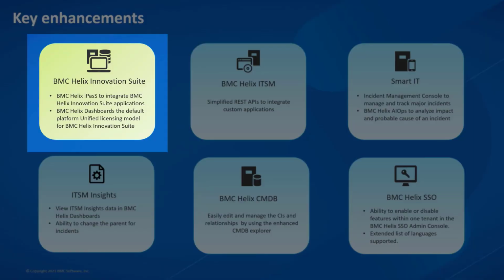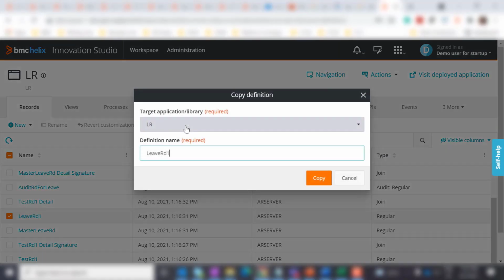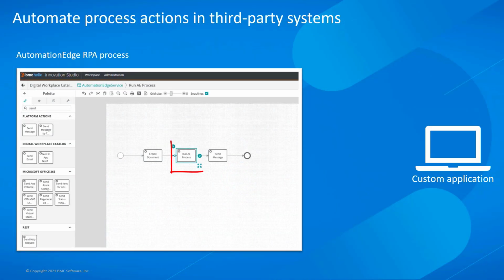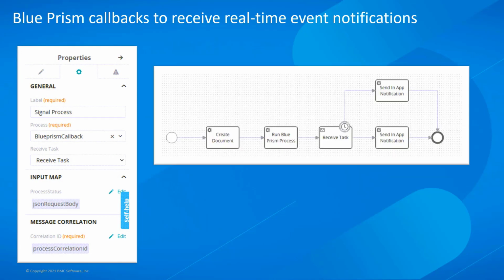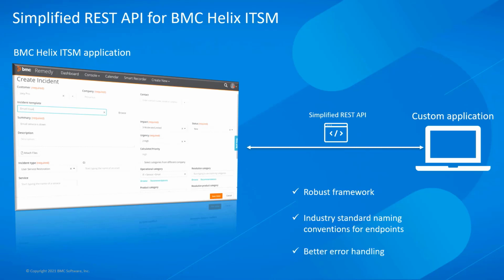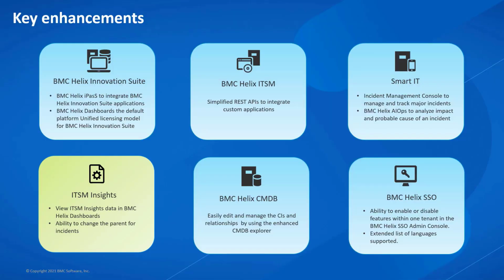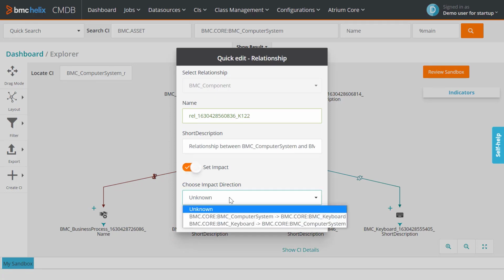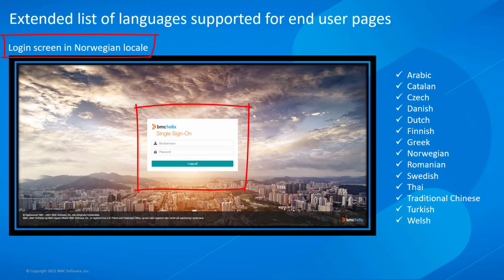BMC Helix ITSM 21.3 What's new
Watch this video to know about the key features of this release.

Get additional videos for this release at BMCHelixITSM21_3 videos.

Video author: Anagha Deshpande